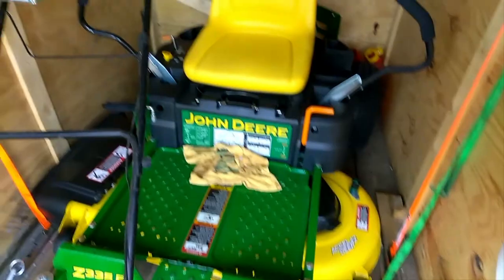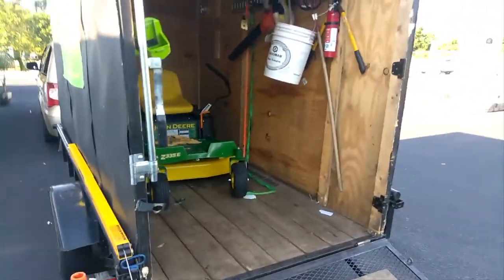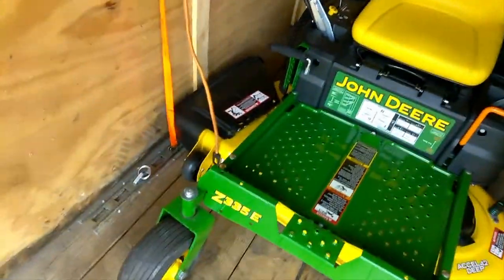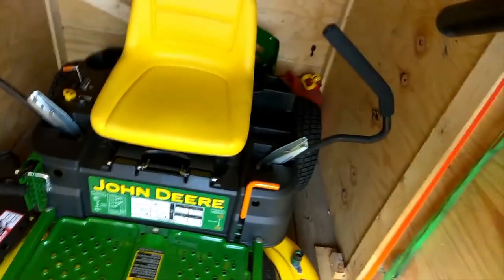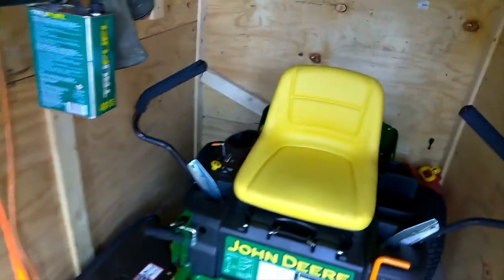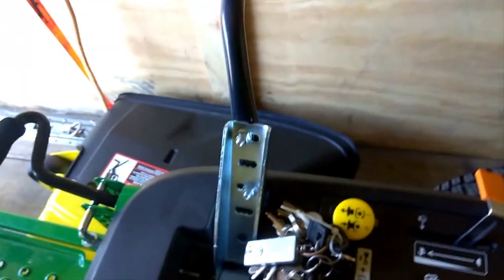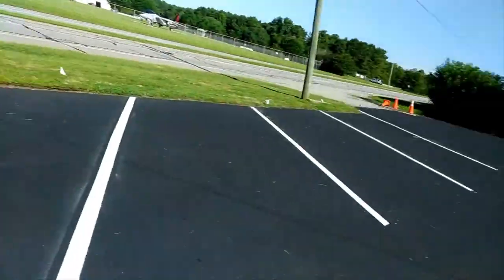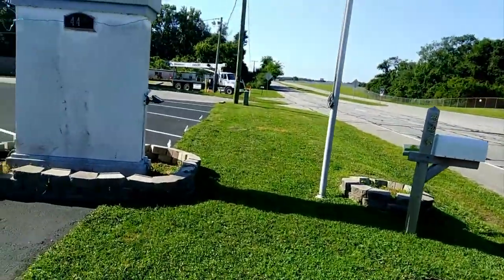Lawn Care 24/7 pt. 131 New Edition to the family/ Cutting Action